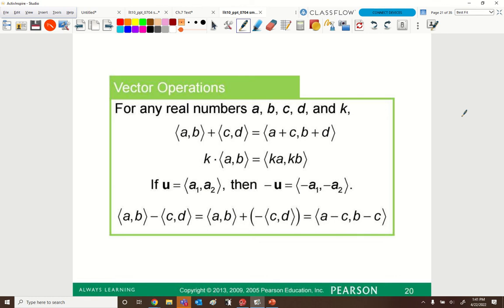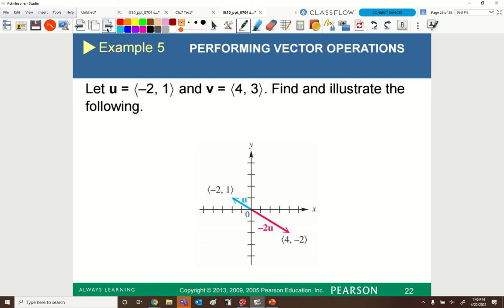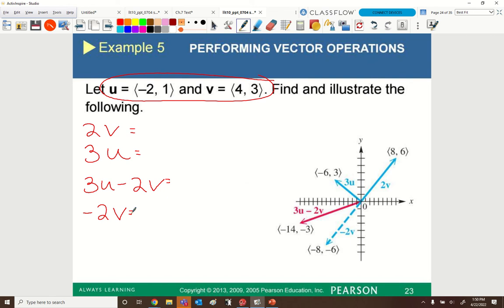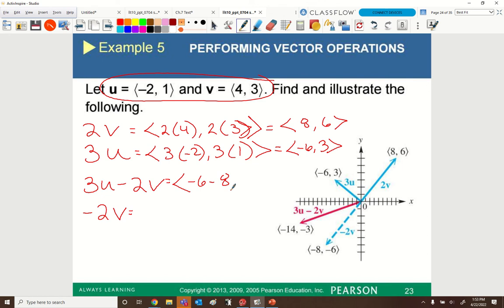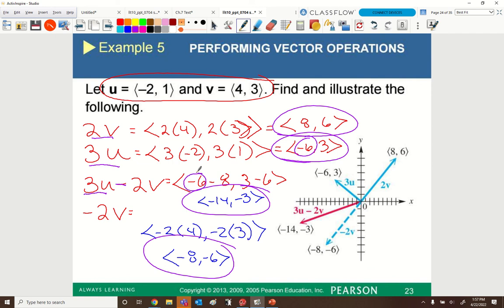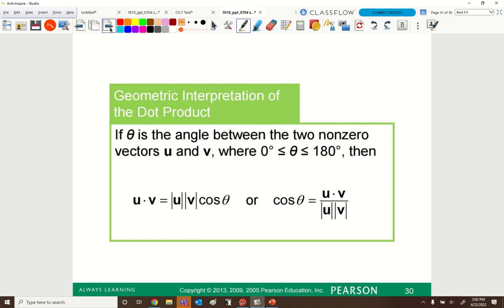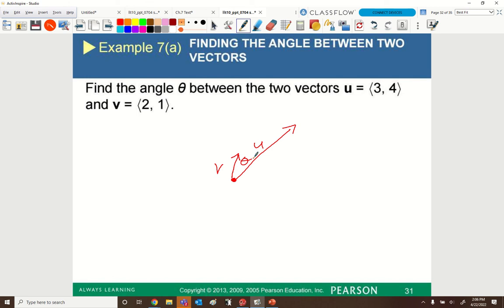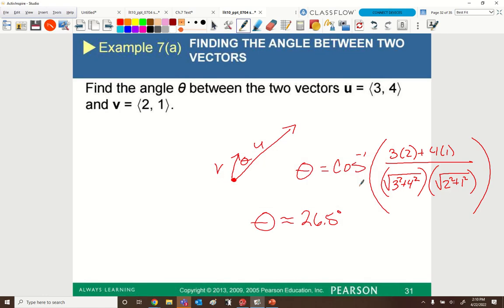MAT 182 Trigonometry 7.4 Vectors, Operations, and the Dot Product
7.4 Vectors, Operations, and the Dot Product